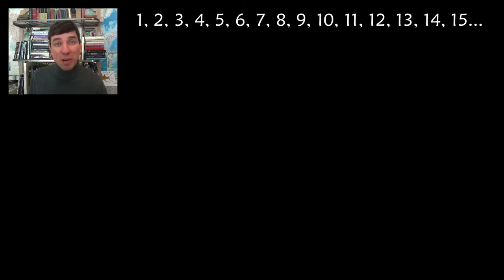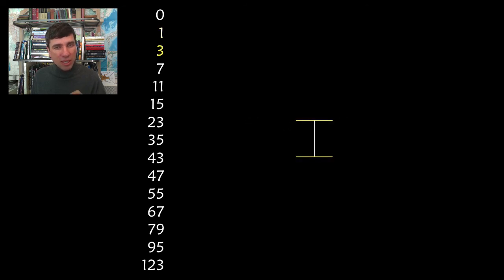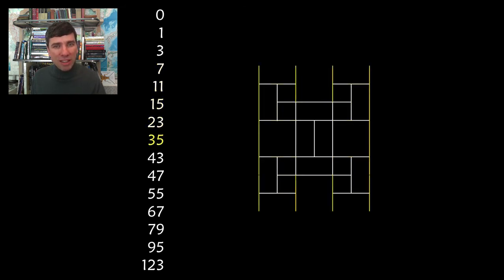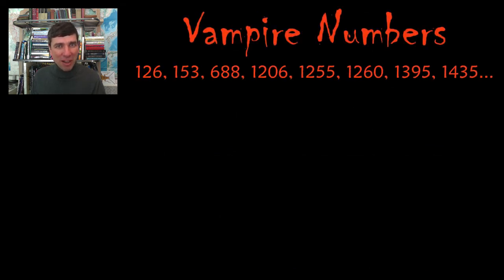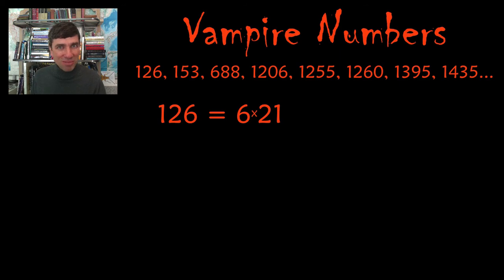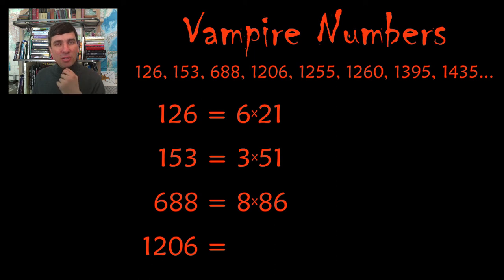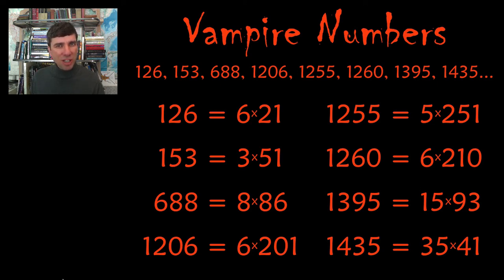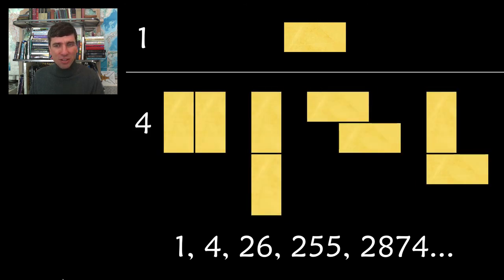Three Integer Sequences from Recreational Mathematics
Not all integer sequences should be taken seriously.  These three are ridiculously whimsical.